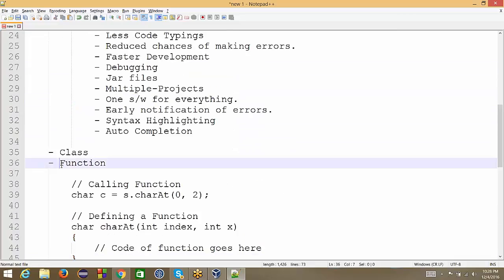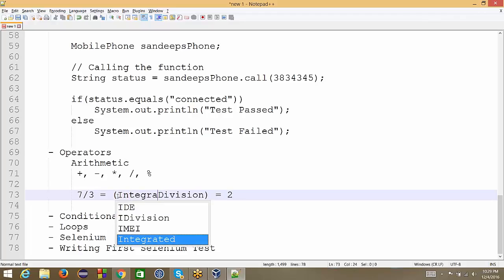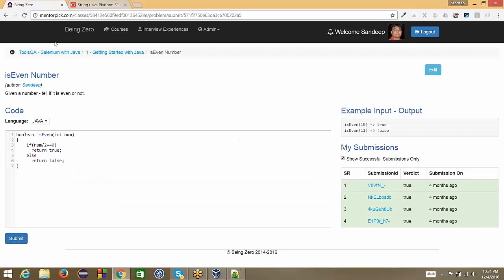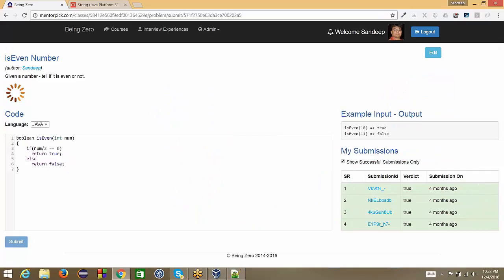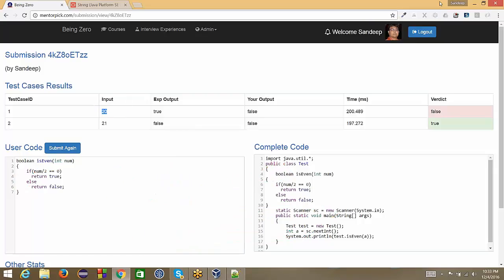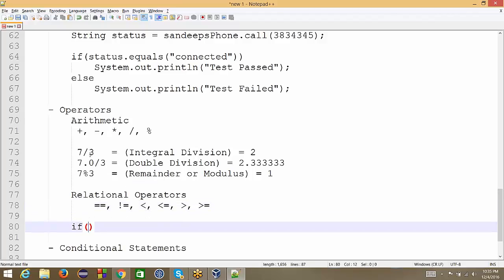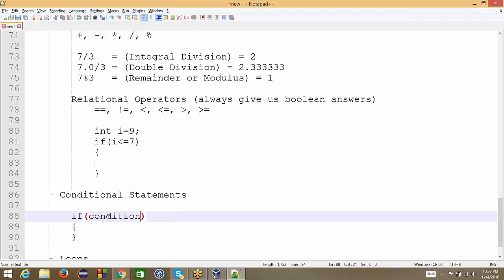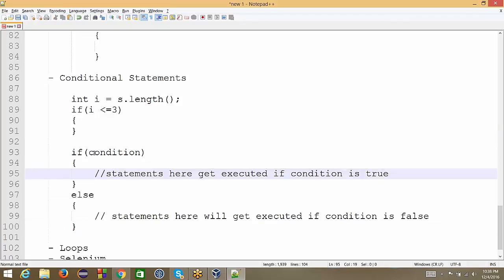4 - 4 - Operators and Conditional Statements [Selenium-Java-Basic-To-Expert]